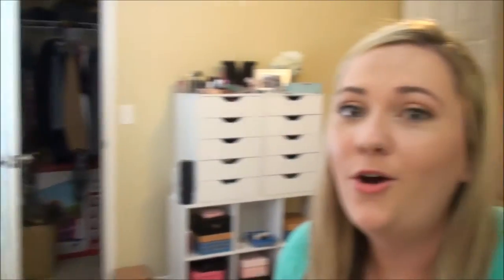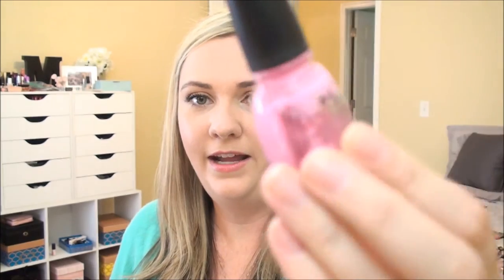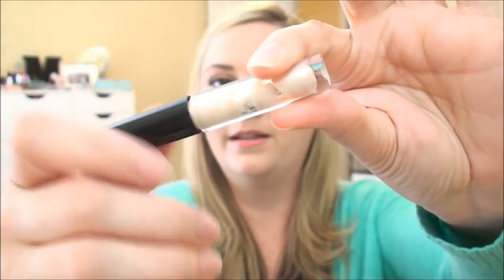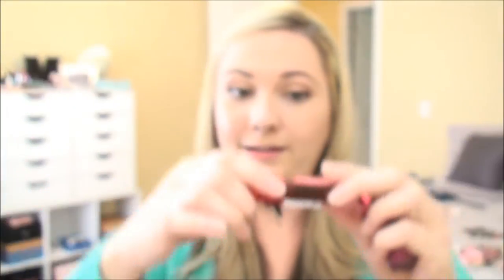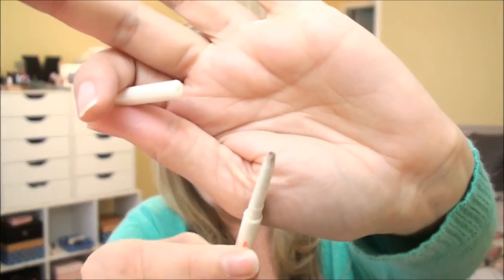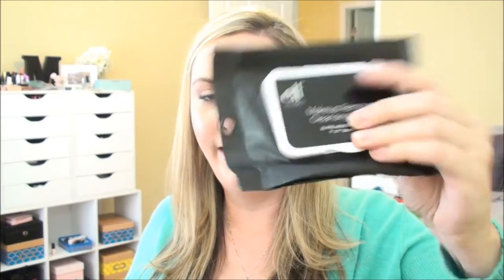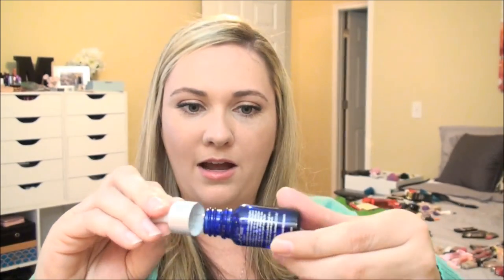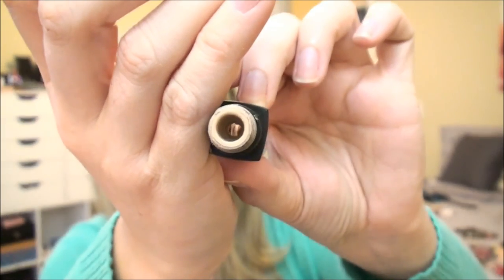HUGE Empties! Lets Talk Trash!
ELF HD concealer in Fair
Physicians Formula Eye Booster Eye Liner in Dark Brown
Stila Big Lash Mascara
Physicians Formula Butter Bronzer for Contour
Milani Rose Powder Blush in Coral Cove
Wet n Wild Lip Gloss on top of L'oreal Lipstick in I Pink You're Cute